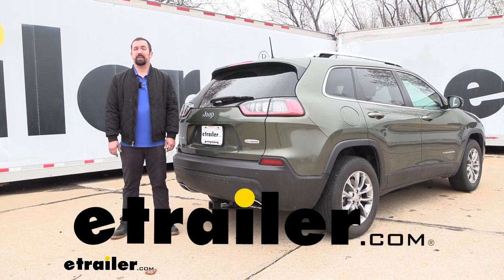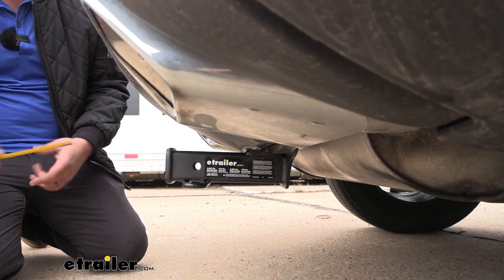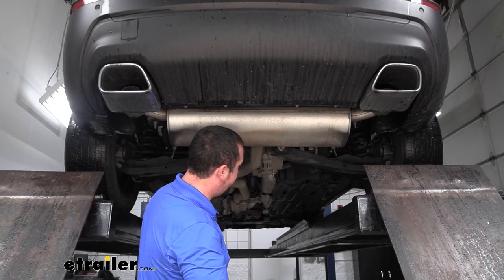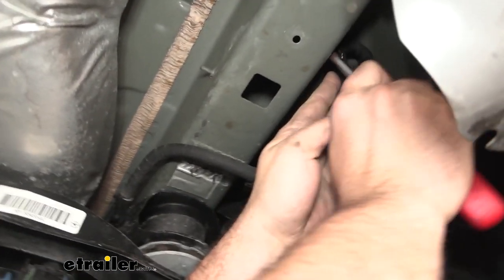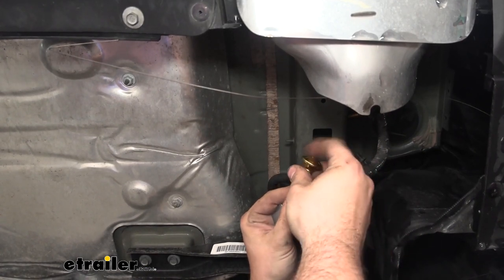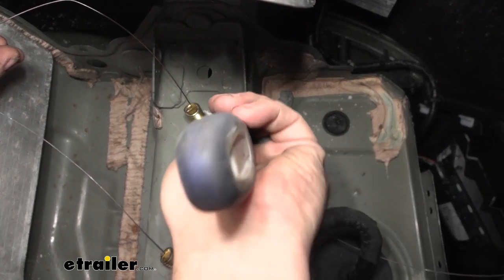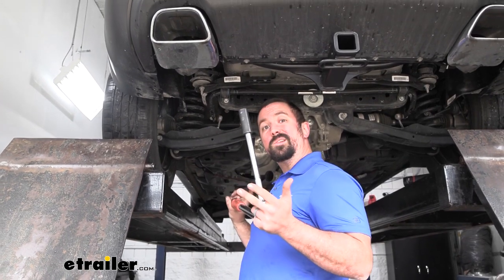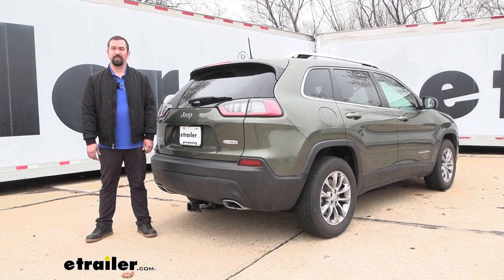Step-By-Step Installation Tutorial for the etrailer Trailer Hitch Receiver on a 2021 Jeep Cherokee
Hello neighbors, it's Brad here at etrailer and today we're taking a look at installing the etrailer trailer hitch receiver on a 2021 Jeep Cherokee.  Now this is what your hitch is gonna look like when it's installed on your Cherokee and it is gonna be a hidden cross tube and that's nice because you're not gonna be able to really see anything except for the receiver opening of the hitch, giving you a nice clean OEM look, but all the usability of your hitch, and this one is a 2"x2" receiver tube opening, so you're gonna have tons of options for ball mounts, bike racks, or cargo carriers, or honestly any accessory that you may load up here.  2"x2" is a nice one to find a bunch.  All of your accessories are gonna stay in place with a 5/8 pin and clip.  Now, the hitch does not come with one.  A lot of times the accessories that you pick up will have one, but if you wanna pick up a locking version, those are really nice because you can leave your accessories in place, lock it in and know that no one's gonna be able to just walk away with those.

Now if you plan on towing a trailer, you do have some rolled-style safety chain loops, nice and open for your standard S hook or even a larger clevis-style hook to be able to hook up to that.  And speaking of towing, it does have some pretty serious numbers here for a Class3 hitch.  As far as your gross trailer weight rating, which is gonna be the weight of the trailer plus the accessories loaded up, we're coming in at 4,500 pounds.  We also have a tongue weight rating of 675, which is gonna be that download pressure that's put on here, so some of your suspended accessories like your cargo carriers and bike racks.  Now, 675 is pretty good so you should be able to load those up pretty well without going over it and this can be used with weight distribution hitch and it is gonna bump those numbers up a little bit.

Your gross trailer weight rating is gonna be 5,500 pounds and your tongue weight rating is gonna bump up to 750.  But before just hooking up, make sure that all of your components play ball with those numbers and also check the vehicle's owners manual to see what it's capable of towing and then compare all those and take the lowest of all those numbers just to make sure that you're staying safe while towing.  A few quick measurements from the center of the hitch can hold to the furthest point of the rear fascia.  We're coming in right at about 6" and that's gonna be important for choosing accessories, especially ones that may stow or go into a folding position.  You wanna make sure that you're not gonna make clearance or have any clearance issues with your rear fascia, so make sure you're taking that into account when choosing those accessories.

Another thing to also account for is gonna be your ground clearance and this one comes in right at about 12 1/2" and that's important for some of your accessories that may hang a little bit lower, but also to determine if you need a rise or a drop for your trailer.  Now, if you are planning on towing, make sure you measure the coupler of the trailer nice and level and then you can determine if you need to rise or drop from that.  And something to keep in mind with loaded accessories like a cargo carrier bike rack, since they're suspended, they are gonna be an extension of the vehicle, and as you go up an incline, they are gonna wanna tilt towards the ground, so keep that in mind when driving loaded up, that way you're not gonna damage your accessories, especially going over big inclines or any rocky or rough terrain.  As far as installation goes, this one can get a little bit tricky because you do have to remove the muffler and kind of unbolt the exhaust from the midpipe.  Now, with that being said, you do have these decorative exhaust vessels that you do have to make clearance for to kind of slide that out and you may have to trim those as well for clearance of the hitch.

Other than that, you really are just bolting it up into the frame using a fish wire technique and I'm gonna walk you through all of it just to make sure that you get your hitch installed, so follow along and let's take a look at the install.  And we are gonna have to remove our muffler away from the exhaust and that's gonna give us that access to be able to get our hitch in place.  So to begin this, we're gonna grab a 13 millimeter socket and head over to each side as we're gonna have an exhaust hanger bracket.  And you'll see there's gonna be two bolts holding that in, so we'll go ahead, get these removed.  (ratchet buzzing) Now throughout the entire process, I highly recommend having a nice organized spot for all your